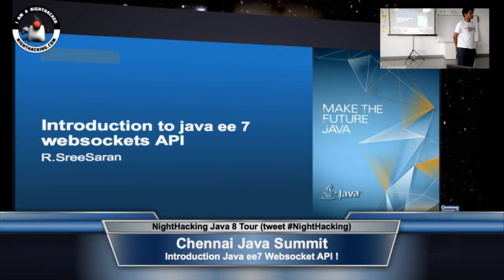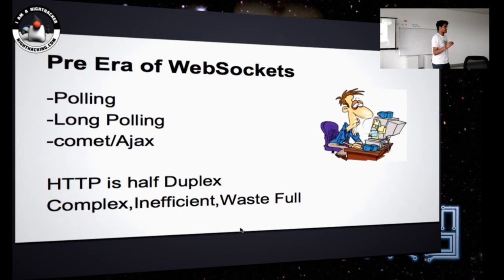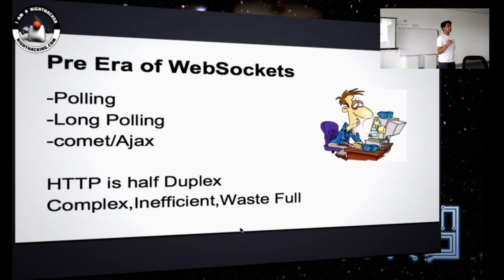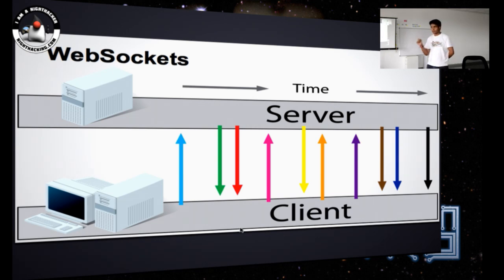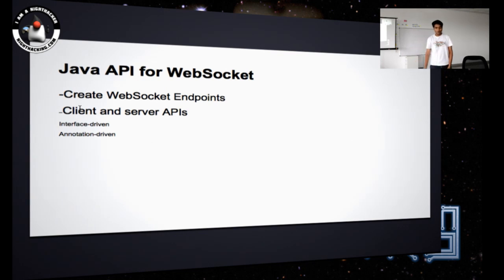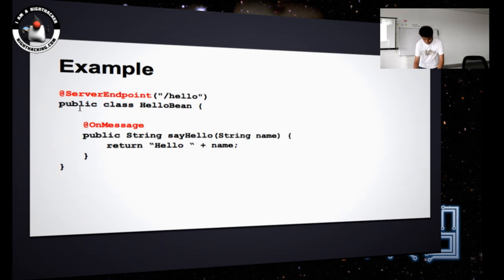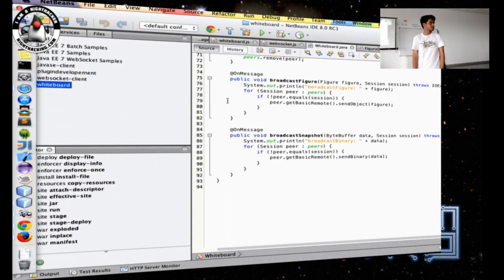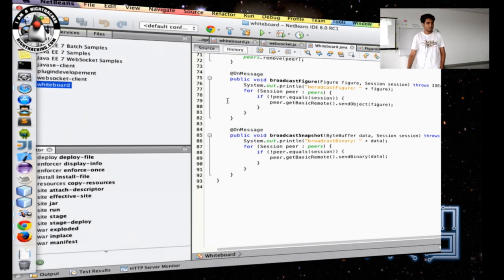Java EE and Websockets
Presentation on Java EE and Websockets by R. SreeSaran at the Chennai Java Summit.